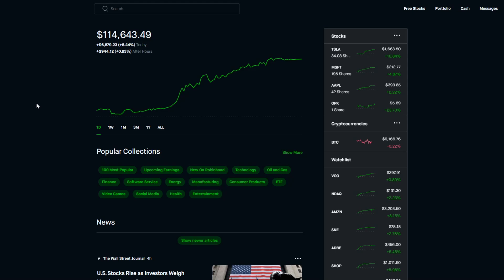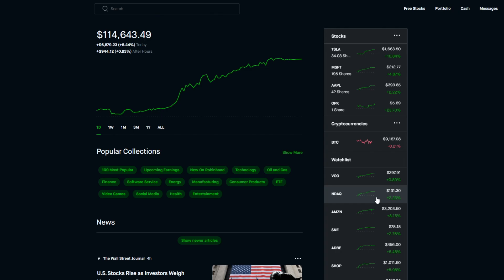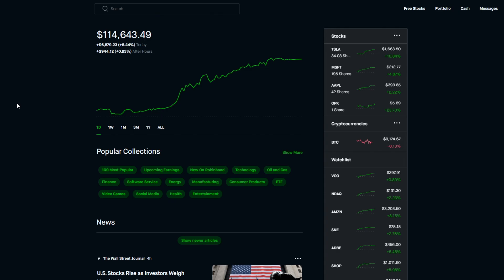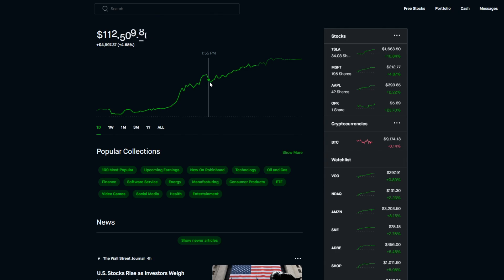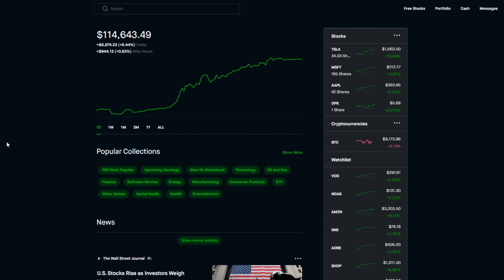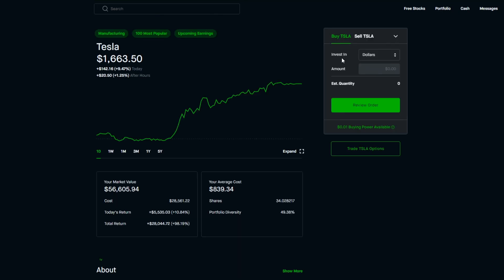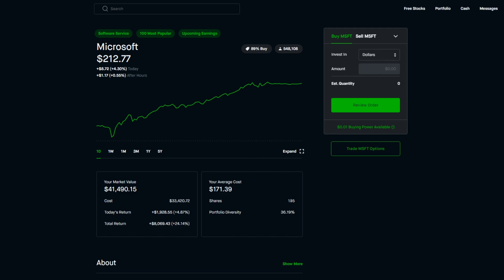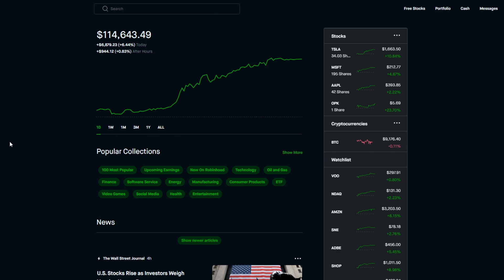Tesla Stock Made Me So Much Money - Robinhood Investing | TSLA Stock Analysis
TSLA Stock Hits $1,650 and Tesla Stock Analysis with Robinhood Investing!

Other interesting videos regarding the stock market and finance (my favorites right now):